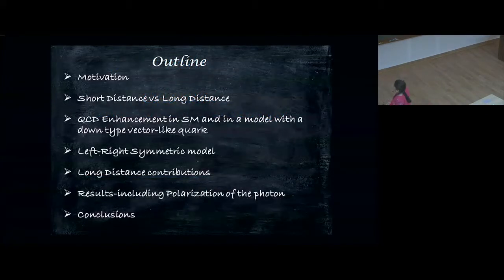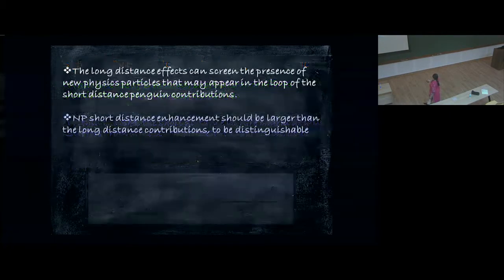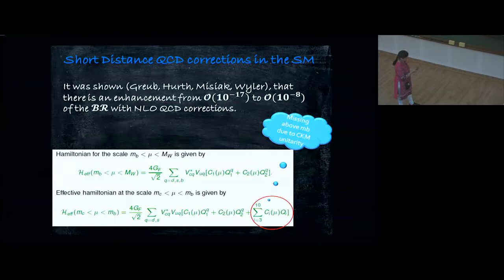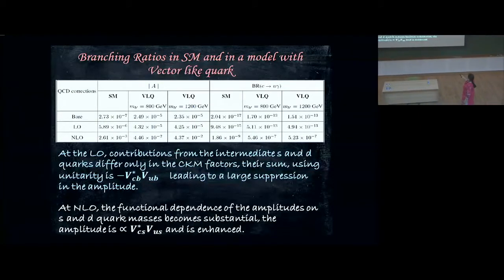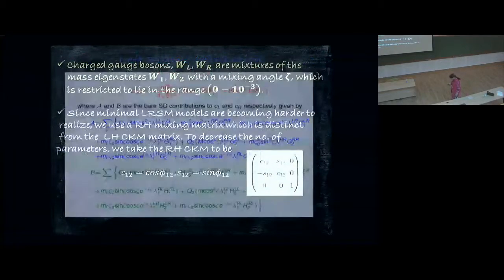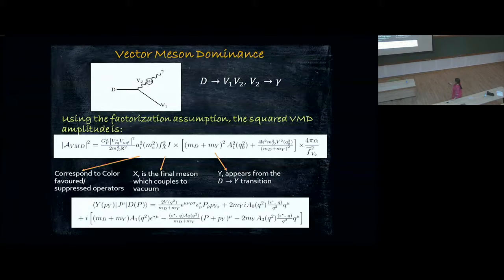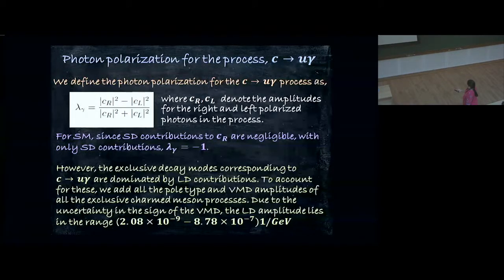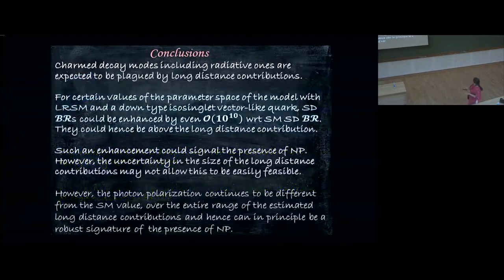New Physics in Radiative Charm Decays by Nita Sinha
Candles of Darkness

DATE :05 June TIME2017 to 09 June 2017

DARK MATTER AND THE SEARCH FOR PHYSICS BEYOND THE STANDARD MODEL

"Darkness is your candle. Your boundaries are your quest."- Jalal-ud-din Rumi of Balkh (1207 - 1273)

High energy Physics today has, in a sense, literally entered into a Dark Age. We know for about two decades that the Universe is mainly dark, with more than a quarter being Dark Matter, and roughly two-thirds being Dark Energy. It is only the remaining five percent or so of the Universe which we have been able to investigate thoroughly, and even here all that we have is a very successful  phenomenological model – which we proudly call the Standard Model – which itself has plenty of loopholes. At the moment, both on the theoretical and experimental front, therefore, high energy physicists are essentially groping in the dark for answers to these puzzles. This is a good moment, therefore, to introspect, and it is in this context that the thought-provoking words quoted above become especially relevant, for it is by probing the present darkness that we will have to find the way forward. This discussion meeting is therefore called ‘Candles of Darkness’, for it is our hope to further the cause of introspection and out-of-the-box thinking which is the need of the day. A highlight of the meeting will be the three Infosys-ICTS Subrahmanyan Chandrasekhar lectures, which will be delivered by Professor John Ellis of King's College, London, UK, doyen of the high energy phenomenologist community. Other eminent speakers will review more specific topics and share their insights and perspective.

For logistic reasons, participation in this discussion meeting is limited. You are, therefore, encouraged to apply early.

0:00:00 Candles of Darkness
0:00:08 New Physics in Radiative Charm Decays
0:00:40 Outline
0:01:48 Why look at Charm Radiative Decays?
0:03:21 Short Distance vs Long Distance
0:05:14 Alternately, Look for special observables
0:06:34 Enhancement of rates
0:07:24 Short Distance contribution in the SM
0:07:48 Short Distance QCD corrections in the SM
0:09:47 Vector-like down type isosinglet quark
0:11:26 Parameter values obtained from the fit to flavor observables
0:11:59 Values of wilson coefficients Benchmark values of 800GeV and 1200GeV used for m'b
0:12:47 Branching Ratios in SM and in a model with Vector like quark
0:13:41 Left-Right Symmetric Model
0:16:11 Left Right Contribution
0:16:36 Additional parameters of left-right symmetry with vector-like quark and the Enhanced BR
0:17:33 Vector-like down type isosinglet quark
0:17:57 Long Distance Contributions
0:19:19 Pole Contributions
0:21:18 Vector Meson Dominance
0:22:38 Photon Polarization as a probe of New Physics
0:24:07 Photon polarization for the process, c - Mu gamma
0:25:49 Polarization values
0:26:21 The Interacting Scene
0:26:40 LRSM, without and with LD
0:27:27 LRSM with a vector-like quark
0:28:51 On the Experimental side. Polarization
0:29:22 On the Experimental side. Branching Ratios
0:29:52 Conclusions